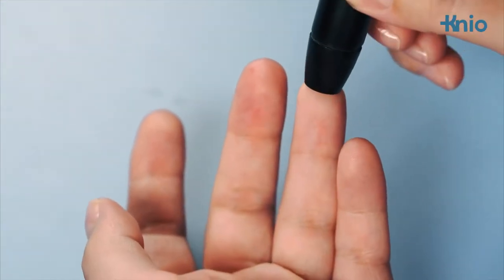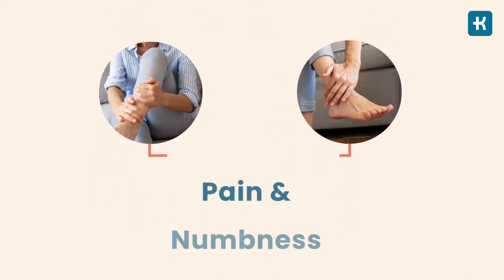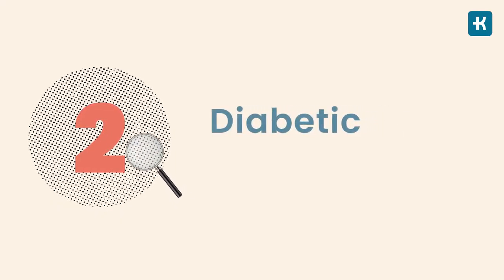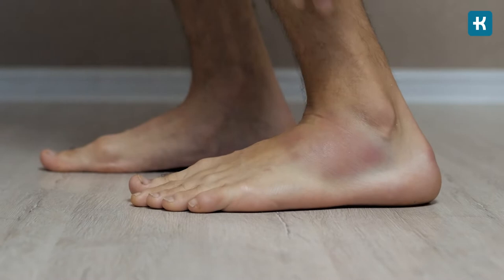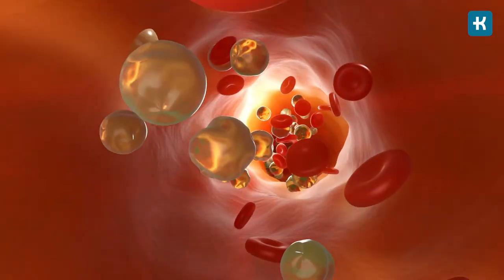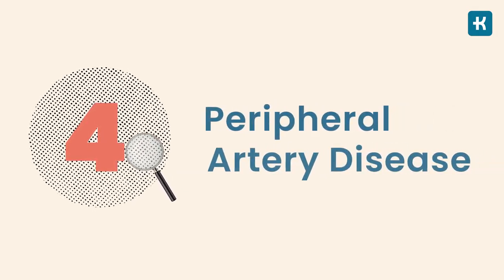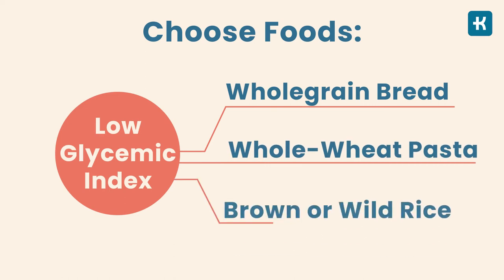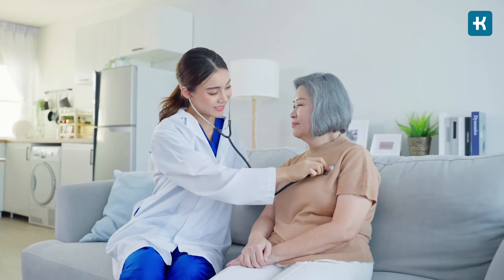Complications of Uncontrolled Diabetes: Stop Doing This NOW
Diabetes can affect you from your head to your toes. Literally. When you don't manage your type 2 diabetes carefully, you may have some serious health consequences. Your main purpose is to reduce all potential health complications, such as diabetic neuropathy, kidney disease, heart failure, and various vascular disorders.

Let’s go through each condition step by step and see what you can do to avoid it.

#1: Diabetic neuropathy. It’s nerve damage that can occur over time due to high blood sugar levels. Diabetic neuropathy most often damages nerves in the legs and feet. Its main symptoms are pain and numbness in the legs, feet, and hands. It can also cause a tingling sensation, burning, or shooting pains that usually begin at the fingers or toes and spread up the body.

#2: Diabetic kidney disease. Over time, poorly controlled diabetes might lead to diabetic kidney disease. Signs like worsening blood pressure control and swelling of your ankles and feet are the red flags that need medical attention.

#3: Coronary artery disease. This specific disease is caused by the buildup of plaque in the walls of the coronary arteries, which are the blood vessels that supply oxygen and blood to the heart. This plaque is made of cholesterol deposits, making the inside of the arteries smaller and decreasing blood flow.

It all can sound really overwhelming, but no need to panic here. Remember that  a healthy lifestyle is the single most important factor in reducing all the conditions related to type 2 diabetes. Eating healthy and learning how to choose balanced meals are essential if you want to avoid many of these conditions. For example, choose low glycemic index foods, like wholegrain bread, whole-wheat pasta, and brown or wild rice.

And don’t forget physical activity! Being physically active goes hand-in-hand with healthy foods since it helps you manage your diabetes by reducing the risk of heart problems. By exercising, you increase the amount of glucose used by your muscles, which helps the body use insulin more efficiently.

⏰Chapters:
0:00 Intro
0:31 Diabetic neuropathy
1:10 Diabetic kidney disease
1:45 Coronary artery disease
2:39 How to Avoid Diabetes Complications